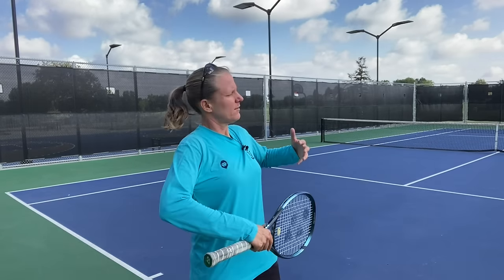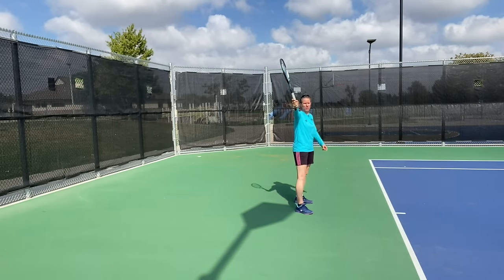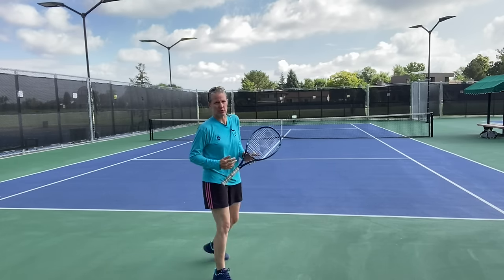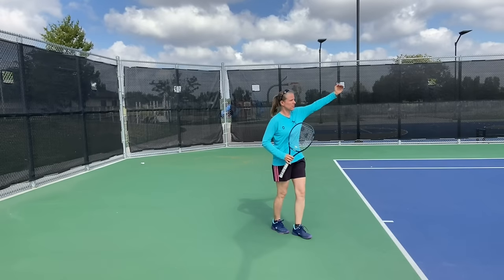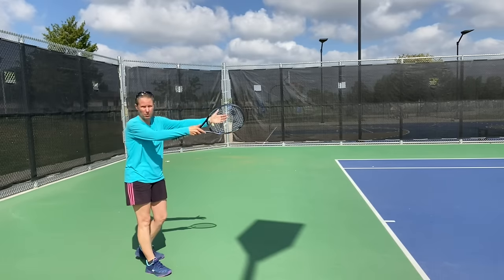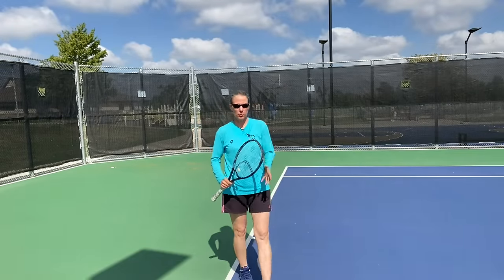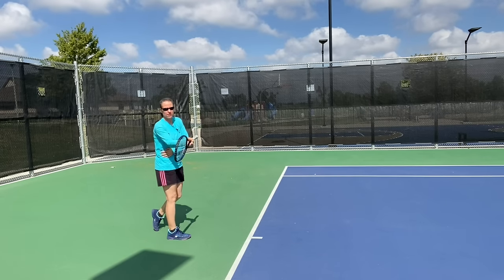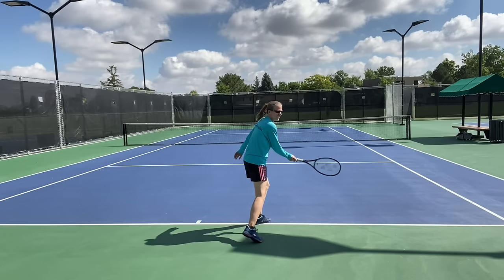How To Deal With High Balls To Your Tennis Forehand - Footwork & Tactics Included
How do you handle high balls to your tennis forehand? The two most common ways are to either let the ball drop back into your strike zone by moving back or to hit the ball on the rise. I'm showing you both options including the correct footwork patterns and what your best tactical options are for both choices.

0:00 Intro
0:42 Adjust your court position
1:25 Common mistakes when dealing with high balls to the tennis forehand
3:58 Letting the ball drop (footwork & tactical decision making)
10:04 Hitting the ball on the rise (footwork & tactical decision making)

Use to save $15 (through May 31)